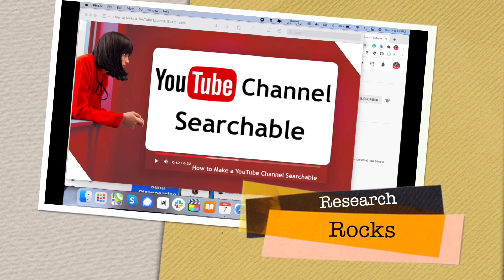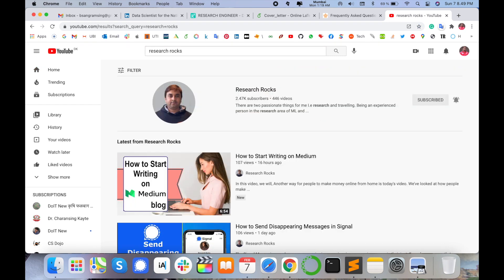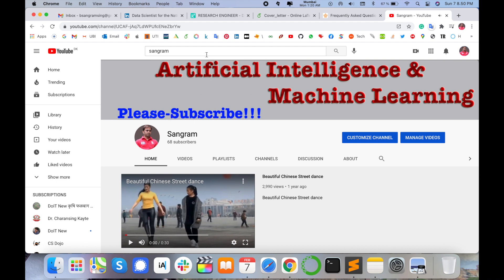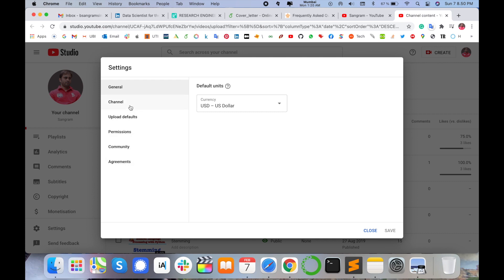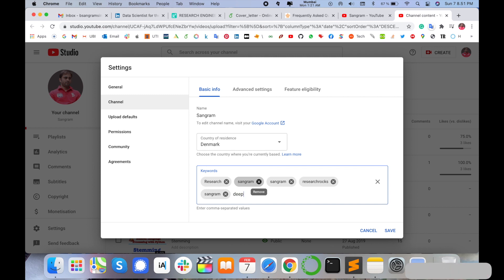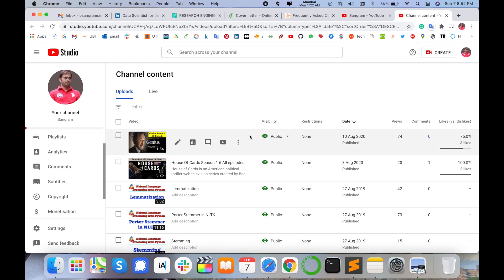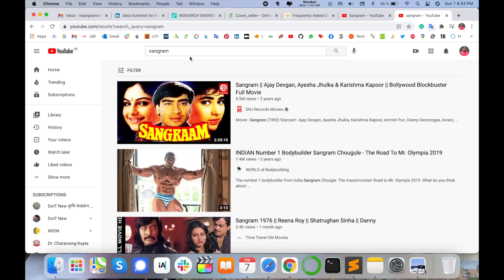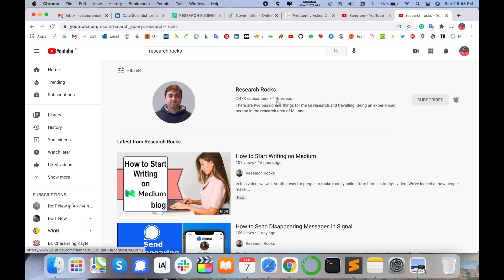How to Make YouTube Channel Searchable | Boost Your YouTube Channel Visibility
Want your YouTube channel to be more discoverable? In this video, I’ll show you how to make your YouTube channel searchable and boost its visibility! Learn tips and tricks to improve your channel’s SEO, optimize titles, descriptions, and tags, and use the right keywords to rank higher in YouTube search results.